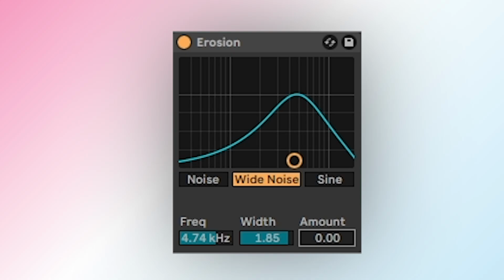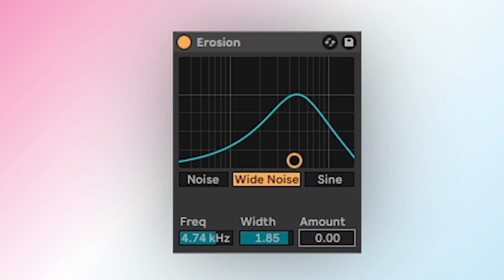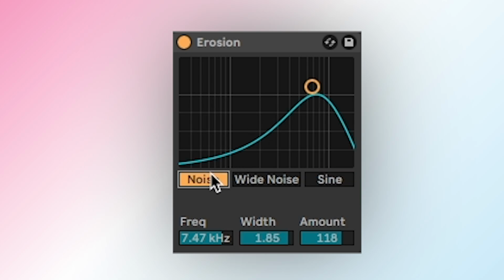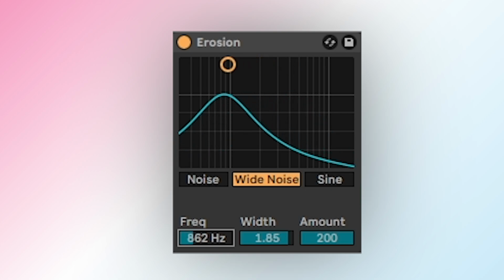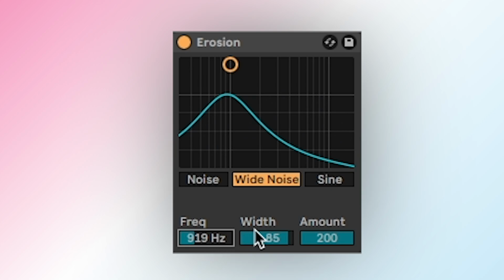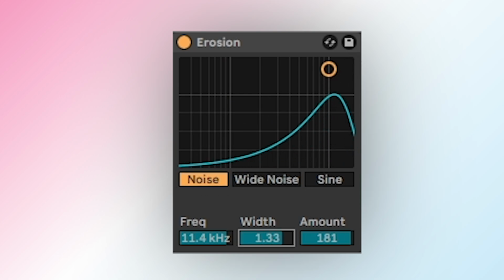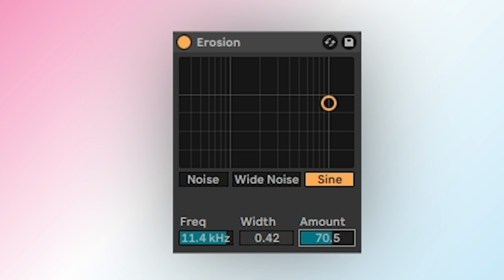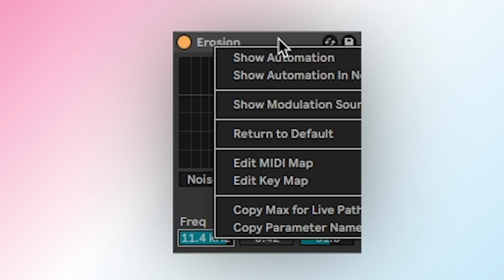Master Ableton’s Erosion Effect: Add Grit, Texture, and Depth to Your Mixes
Unlock the full potential of Ableton Live with the powerful Erosion effect. Learn how to use Sine, Noise, and Wide Noise modes to add texture, grit, and character to your tracks. From subtle enhancements to full-on distortion, this effect is perfect for hi-hats, pads, synths, basslines, and more. Discover tips for dialing in the perfect sound and creating dynamic, evolving soundscapes with automation.